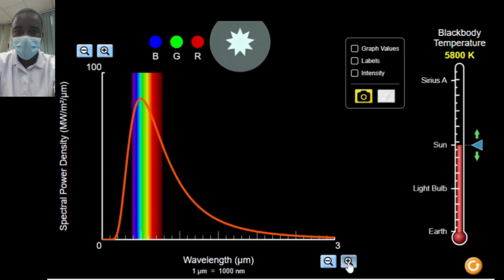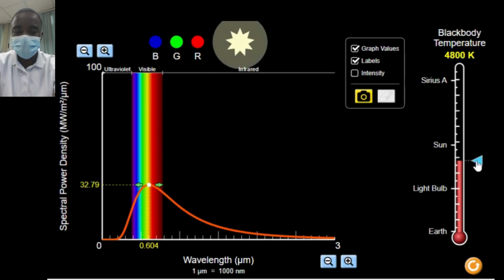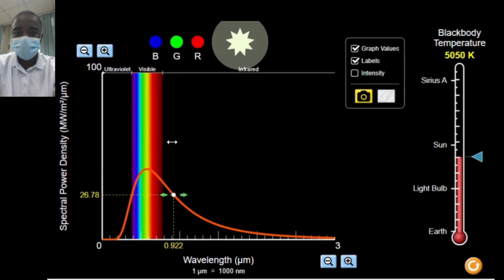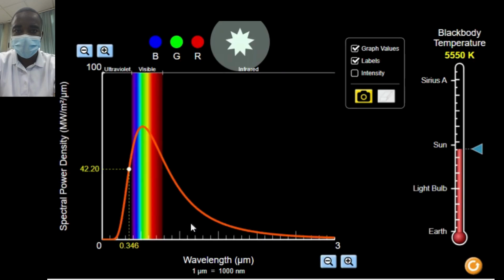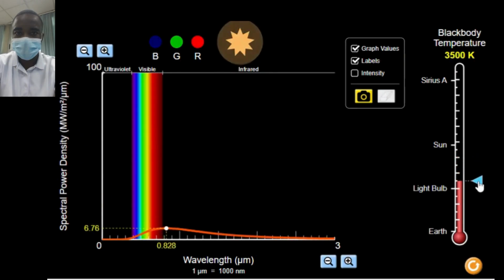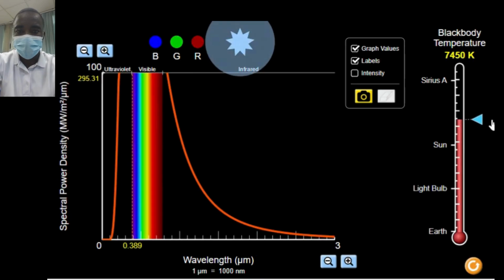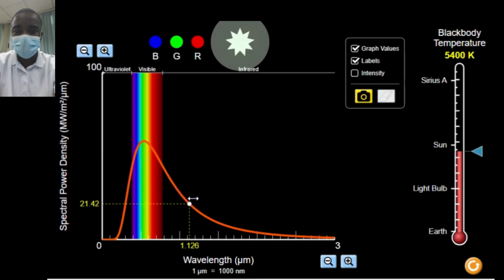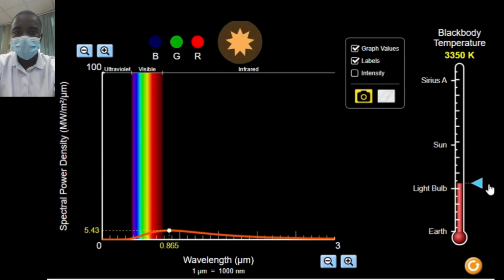Blackbody Spectrum Simulation | Science Experiment | Virtual Lab Simulation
The Blackbody Spectrum Simulation is a valuable tool for teaching and learning about the principles of blackbody radiation and its relationship with temperature. By providing an interactive, visual, and comprehensive platform, it helps students understand how the blackbody spectrum of an object is affected by its temperature and discover the relationship between the temperature of a blackbody and the peak wavelength and spectral radiance. Whether used in a classroom setting or for individual study, this simulation can significantly enhance the learning experience and build a strong foundation in physics and astronomy. Through exploration and experimentation, students can gain a deeper appreciation for the complex and fascinating world of thermal radiation and its applications in various scientific and engineering fields.